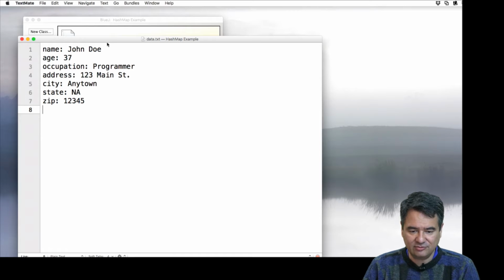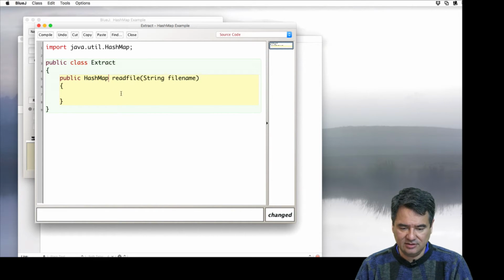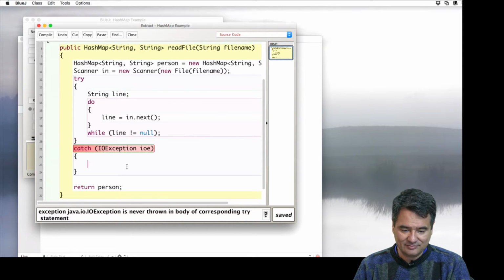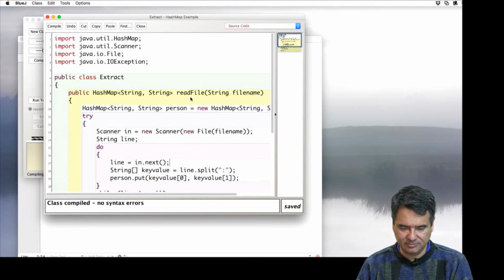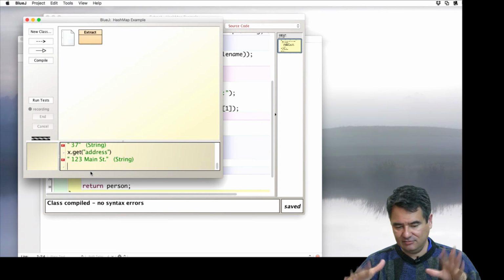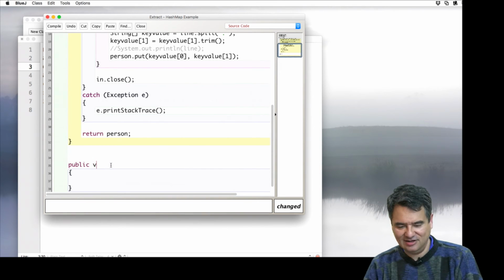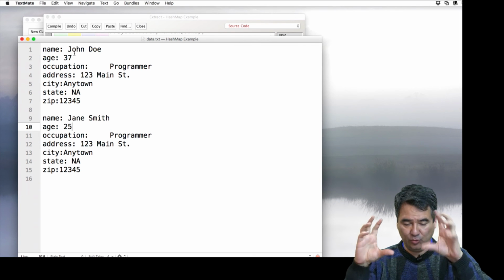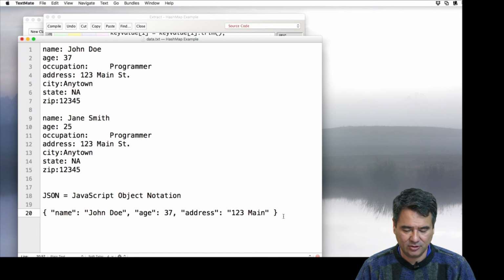Java: working with HashMaps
Learn how to read key-value pairs from a text file into a HashMap.